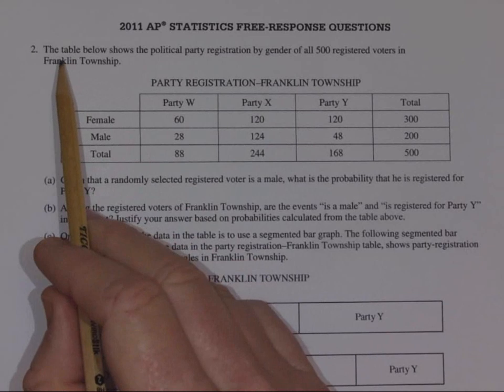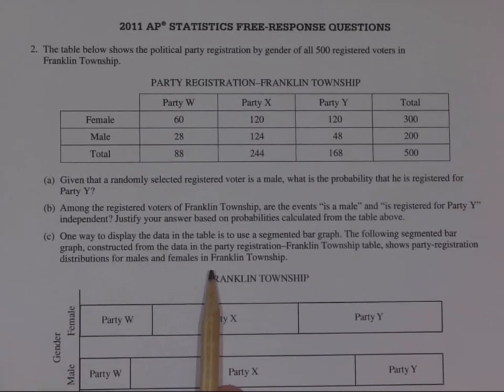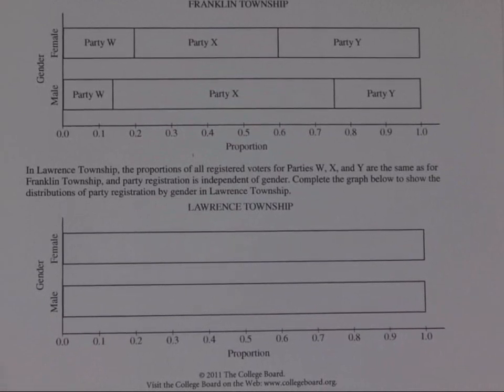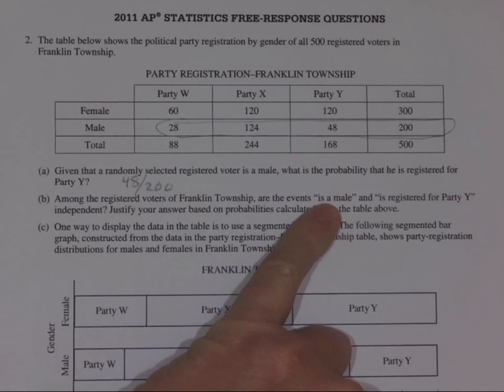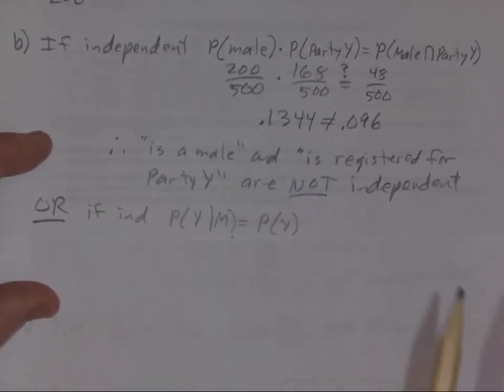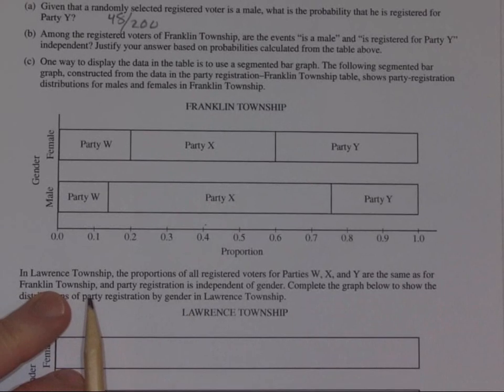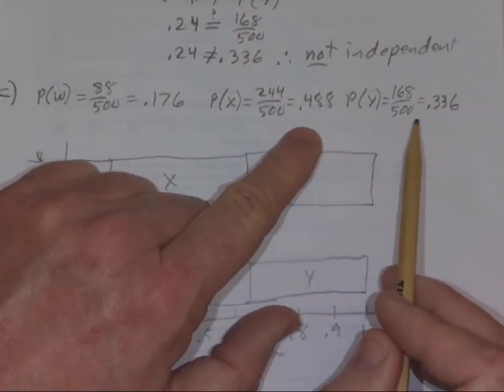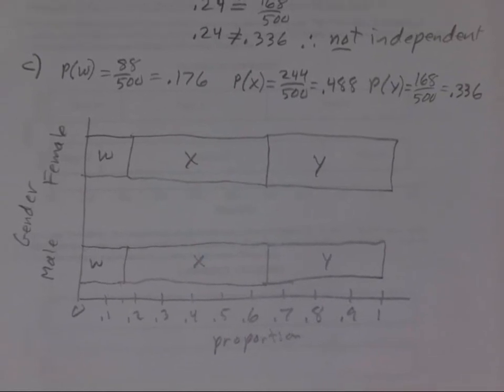stats break 2011 FRQ2 April, 2020 0001